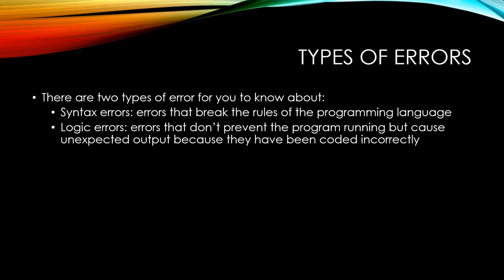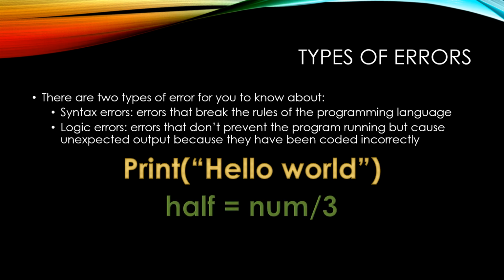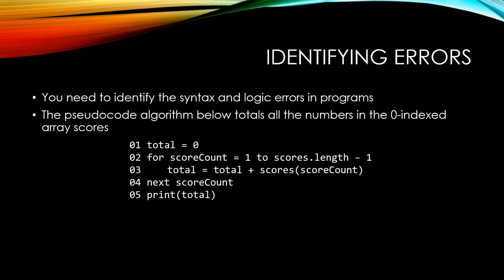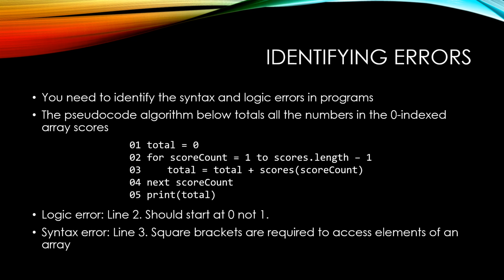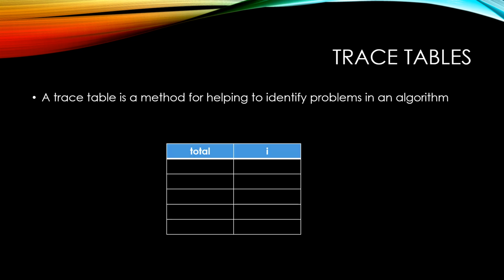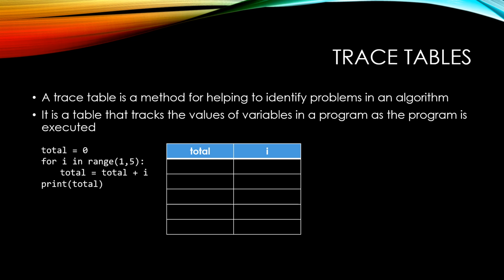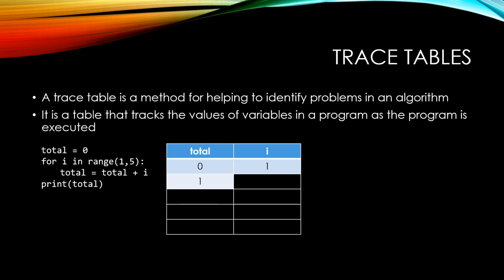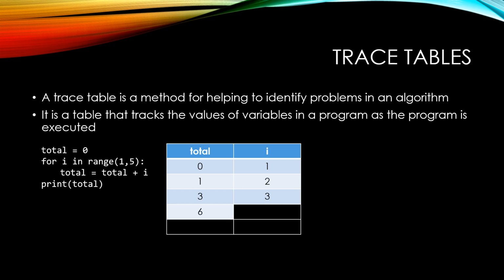OCR GCSE Computer Science with Mr Goff: 29. Identifying errors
A GCSE Computer Science video covering identifying errors presented by Mr Goff from MrGoff.com. Part of a larger series based on the OCR GCSE specification.